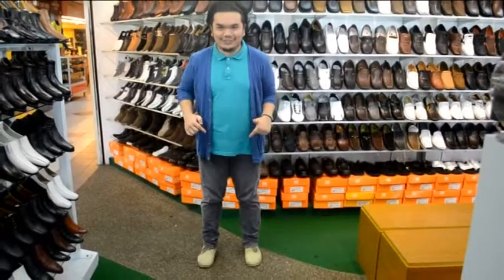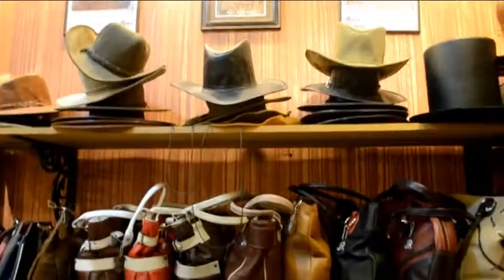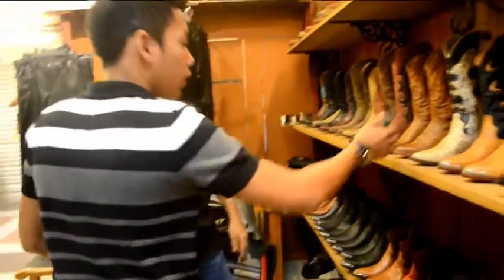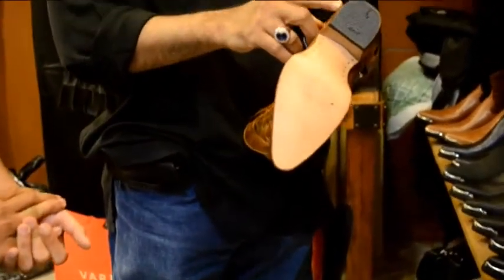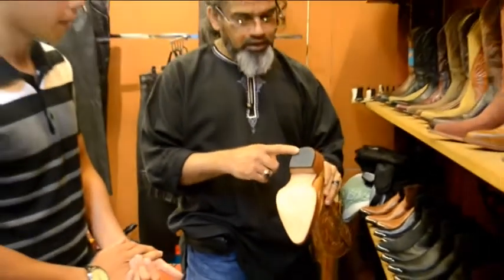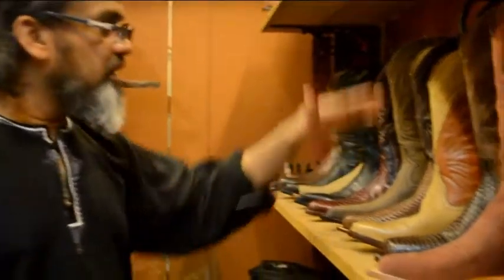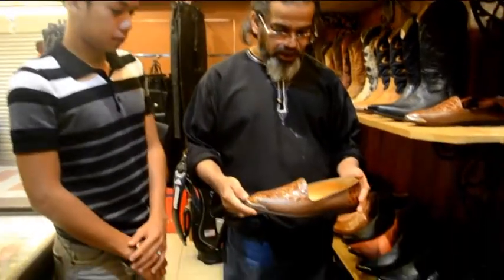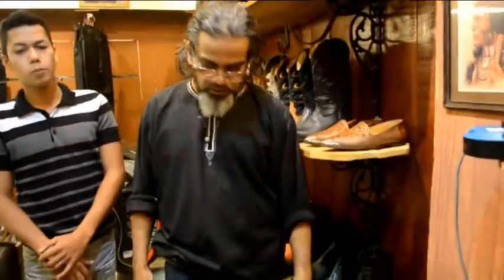E Media Crew - Shoes Documentary with Raja Kamaruzaman Raja Lob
This is our asignment for Introduction Electronic Media Group 3 with Raja Kamaruzaman Raja Lob or well known as Abang King , he was been on Majalah 3 before .Vips who had booked shoes with him is His Majesty Tunku Mizan Zainal Abidin and Late Prime Minister Tun Dr Mahathir Mohamad .